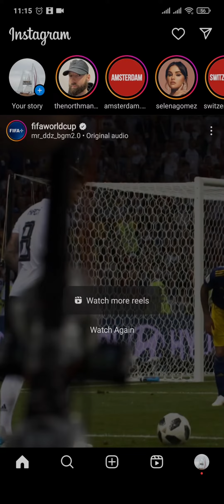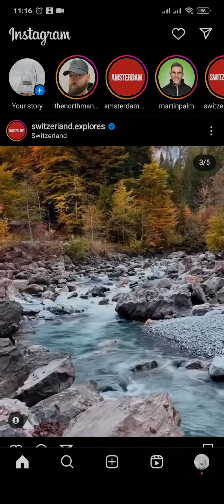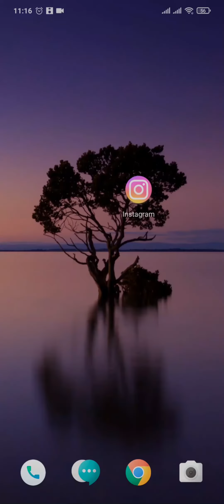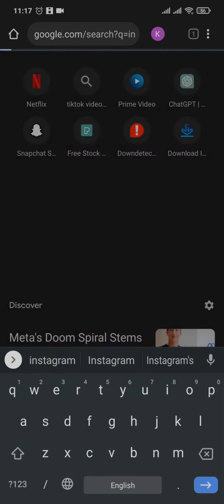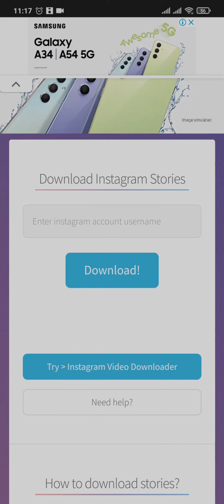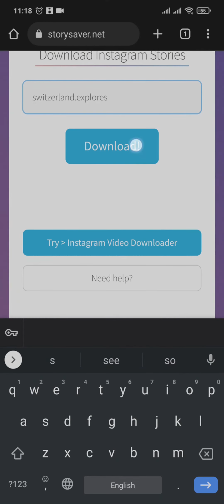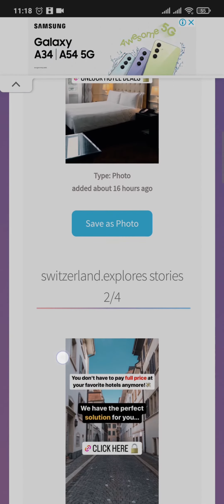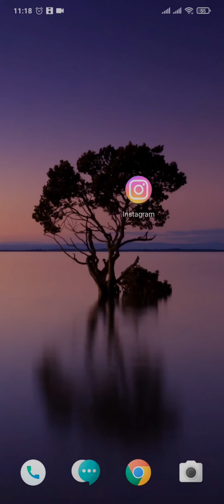How To View Instagram Story Without Them Knowing (Full Tutorial)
Confused about how to how to see instagram stories without letting them know? This video explains the exact steps on how to watch someone's instagram story without them knowing in iphone or android. Make sure you watch the video till the end to learn it in much detail.